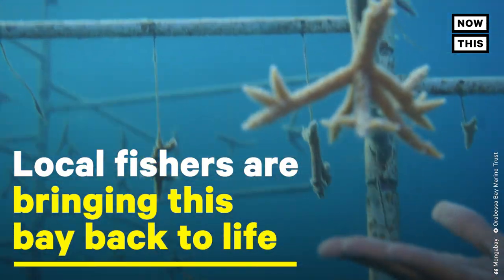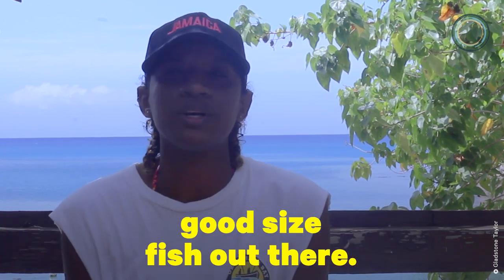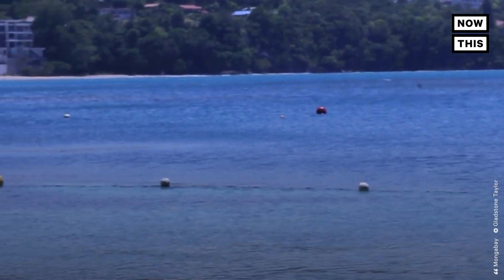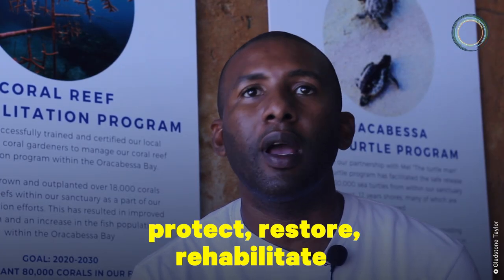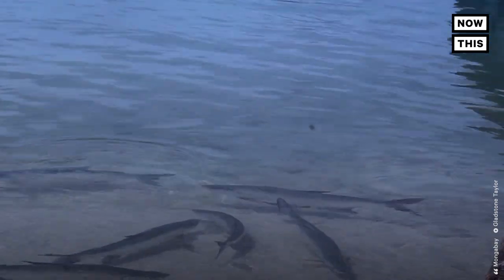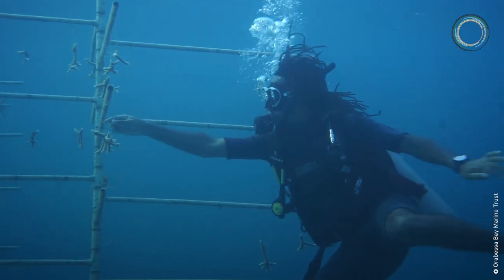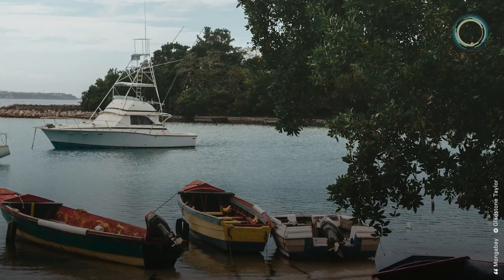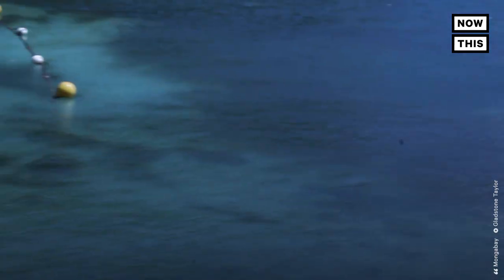Local Fishers Help Bring Bay Back to Life in Jamaica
Here’s how local fishers in Jamaica are bringing this dying bay back to life.

Over the years, fishers in Oracabessa Bay, Jamaica, have had to venture farther out to sea to find fish. But they increasingly found bleached and dying corals, which many fish depend upon.

To improve the area, the fishers have partnered with GoldenEye Foundation to start the Oracabessa Bay Marine Trust, through which they are trained to become divers and to manage restoration programs. The trust also patrols the water to combat destructive fishing practices.